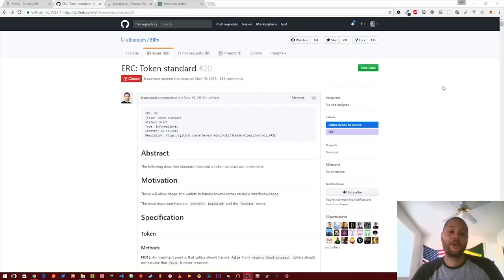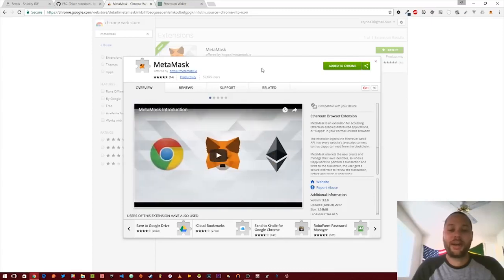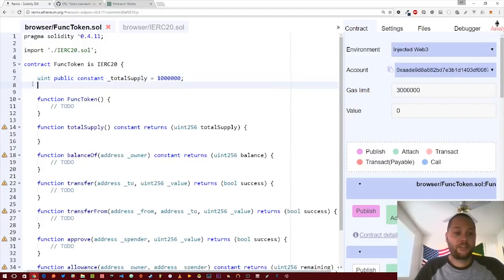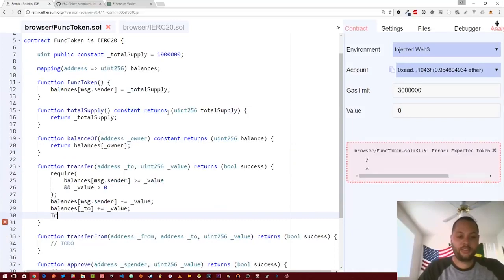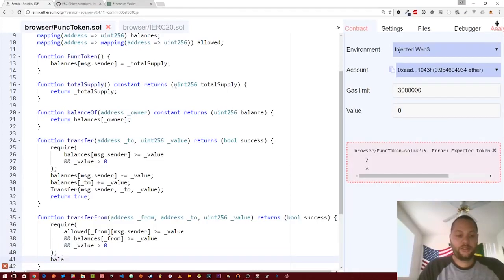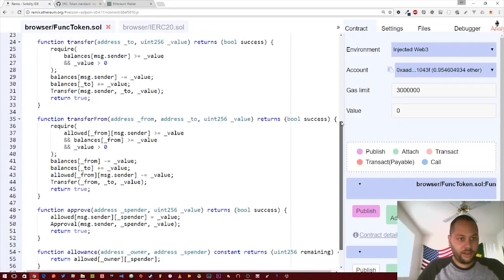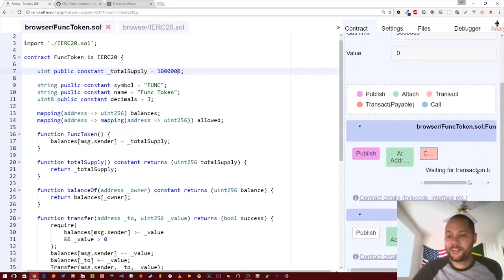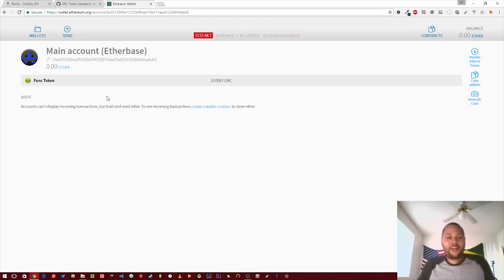Create Your Own Cryptocurrency On Ethereum 1 ERC20 Tokens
THE WORLD LEADING MARKET PLACE READY FOR YOU